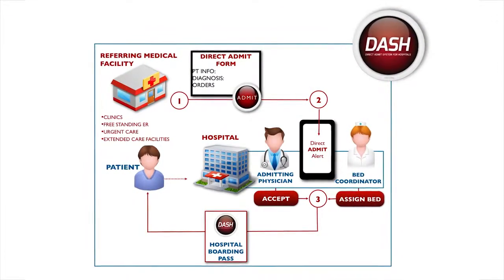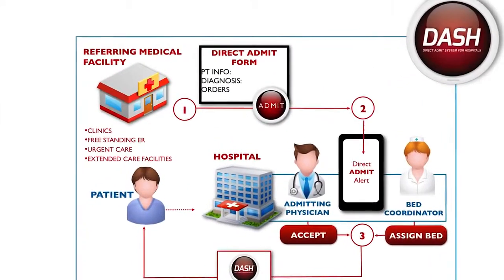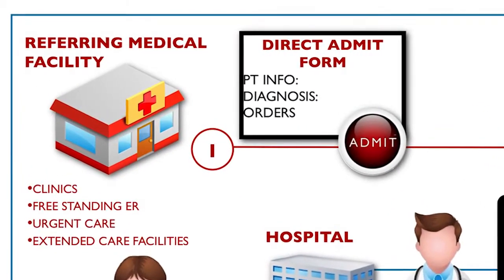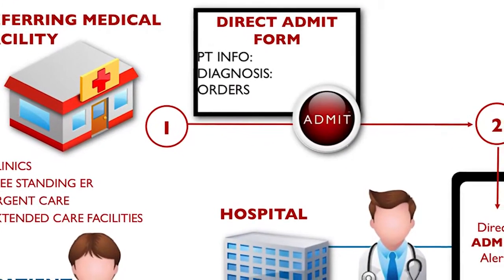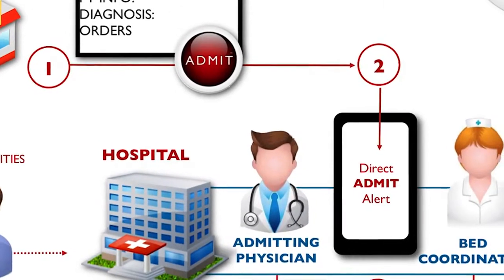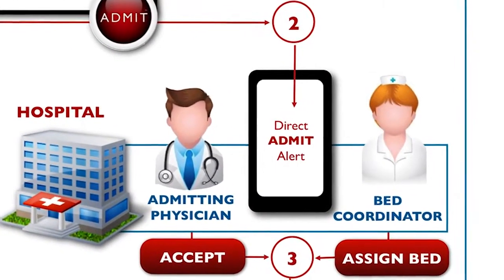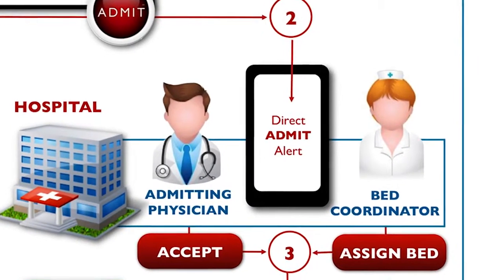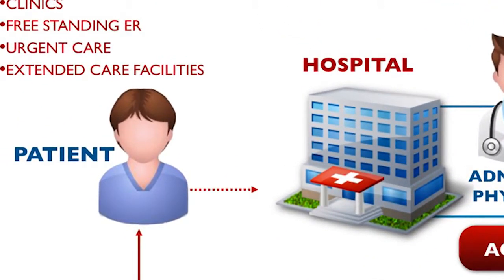Direct Hospital Admission (DASH)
DASH(Direct Admit System for Hospitals) is a Hospital Software that streamlines the Hospital Admission Process

DASH was designed to speed up the patient admission process and avoid wasting valuable time and money. To achieve this goal, DASH empowers healthcare givers and associated staff of the DASH-enabled hospital.